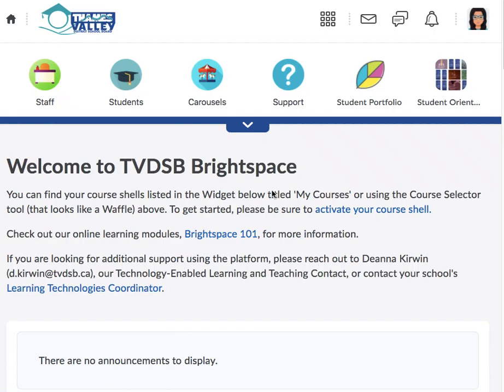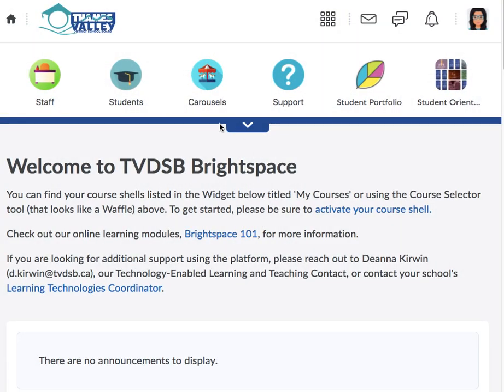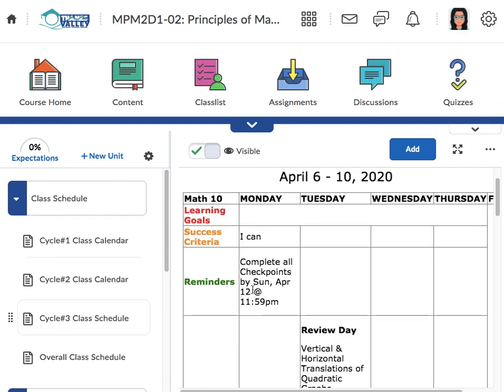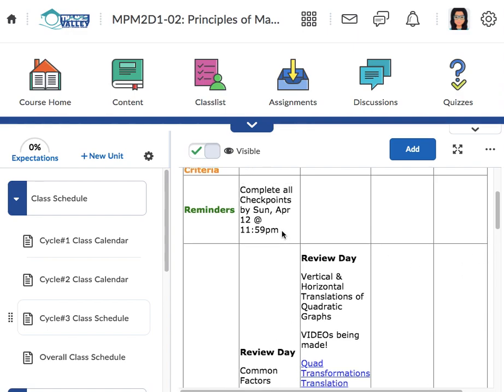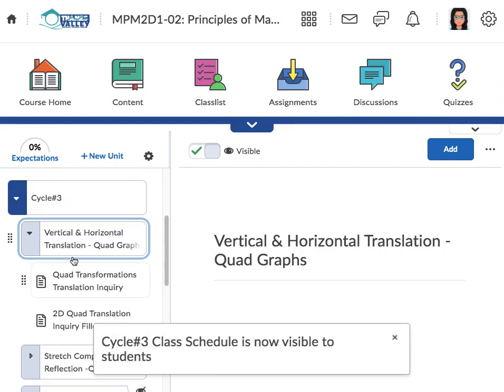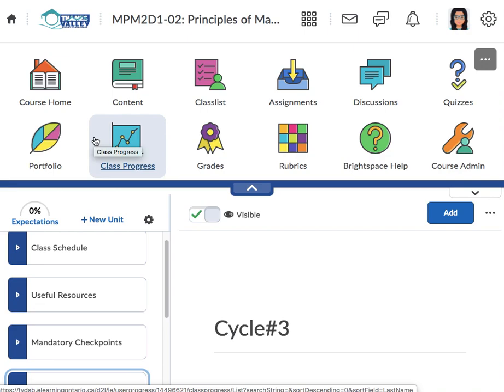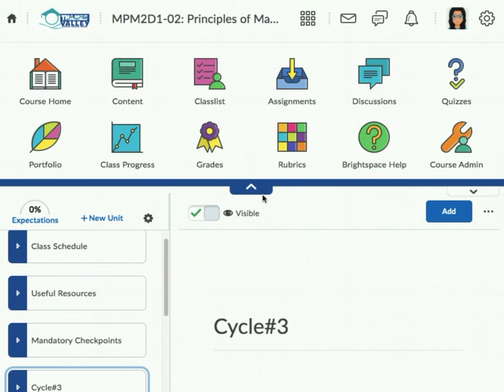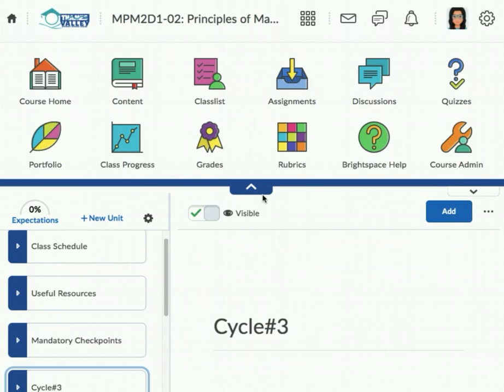2D Online Intro Video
Introduction to learning Math 10 online.